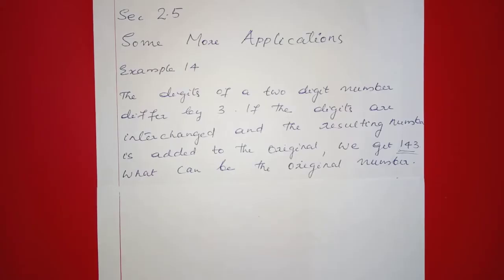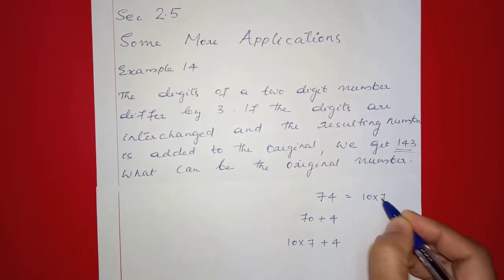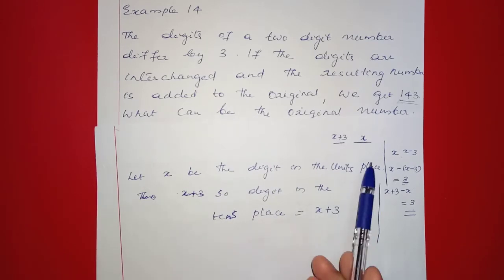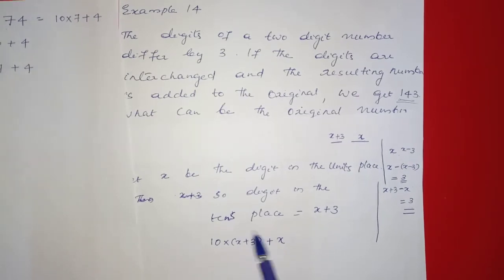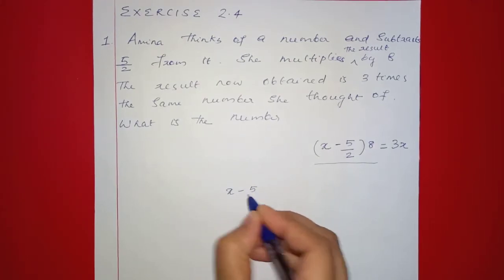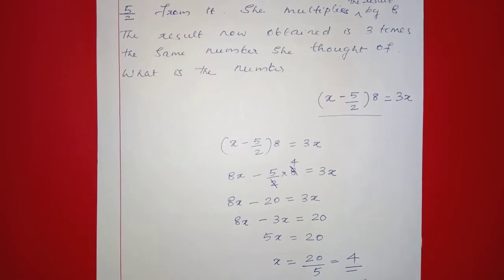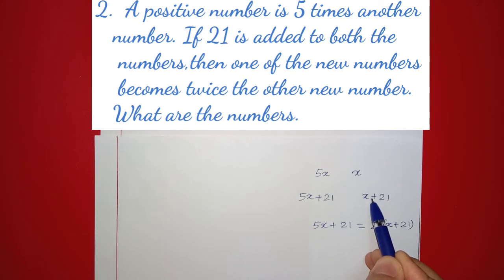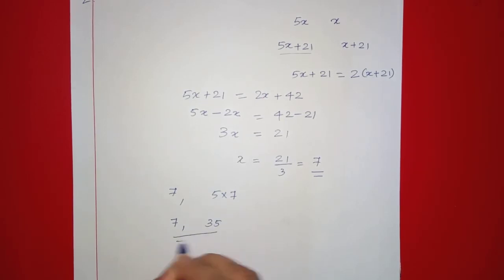CLASS 8 CBSE MATHEMATICS CHAPTER 2 LINEAR EQUATIONS IN ONE VARIABLE EXAMPLE 14 EX 2.4 Q.NO 1&2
NCERT
EXAMPLE 14
EXERCISE 2.4 QUESTIONS 1 & 2
MALAYALAM